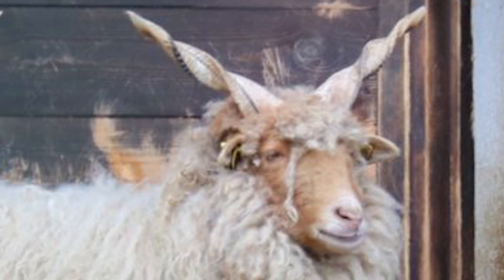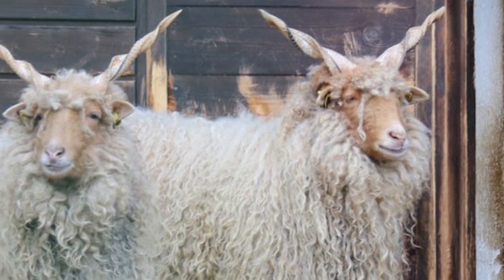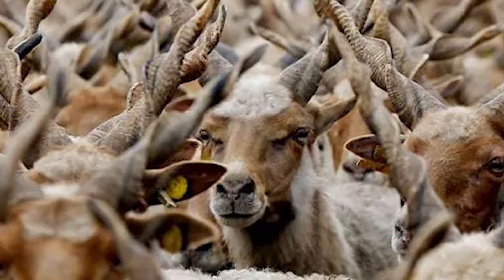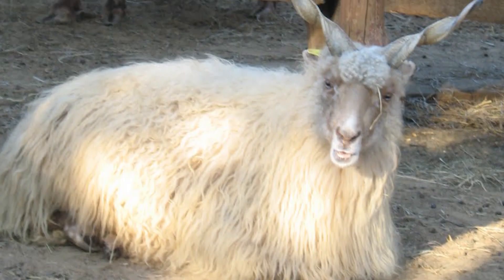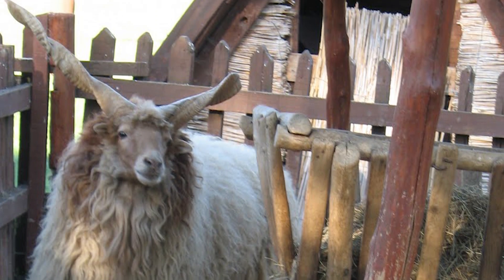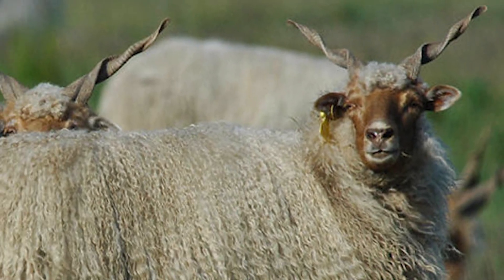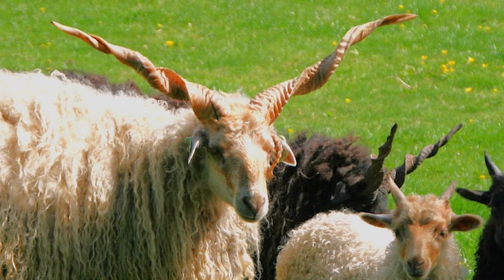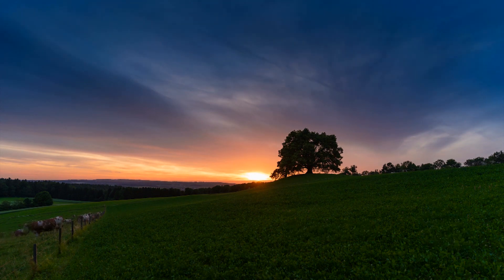Racka Sheep | Medieval Horns Multi-Purpose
Racka sheep are a multi-purpose breed used for milk, wool and meat production. They are easily identified by their long, spiral horns which are present on both genders.